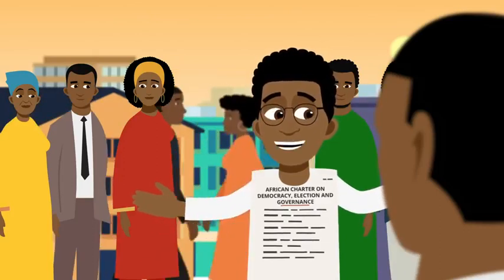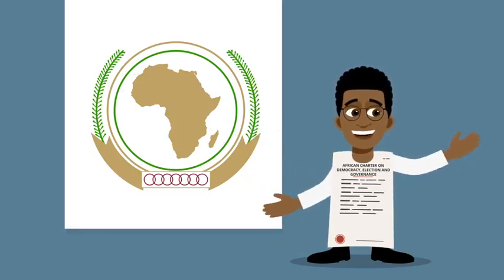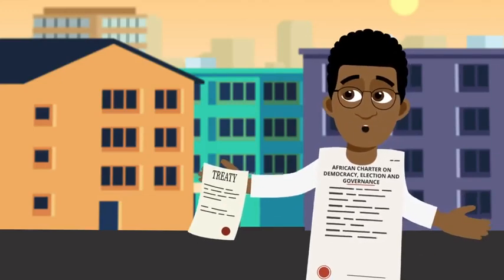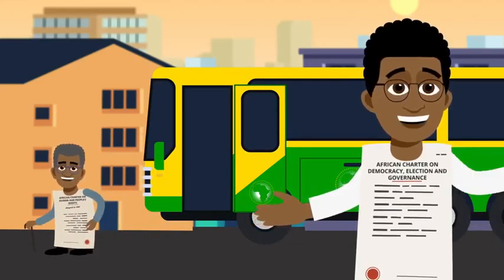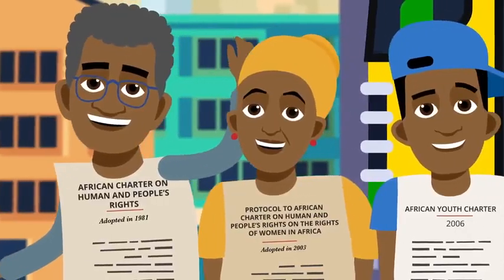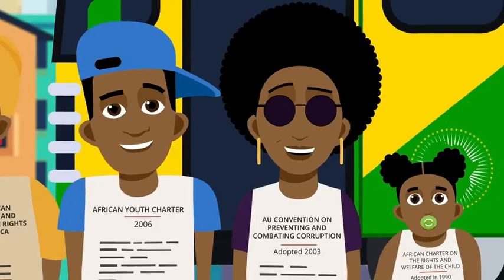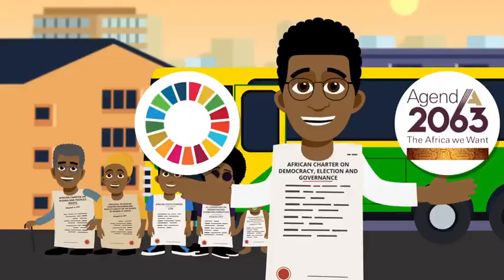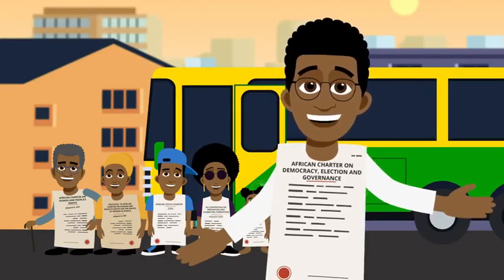Did you know? Africa Union treaties serve as the legal framework...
AU treaties serve as the legal framework for addressing key issues facing the continent, from promoting humanrights to fostering economic
They pave the way for progress & solidarity, in alignment with the Agenda2063 goals and aspirations.